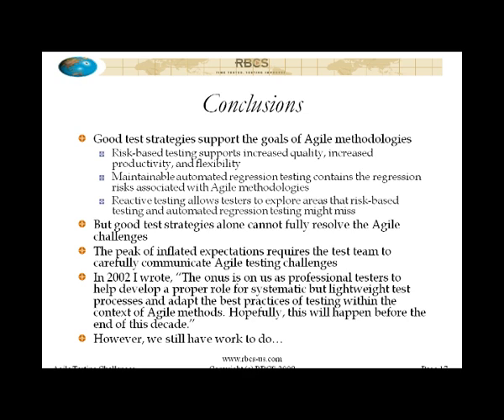Agile Testing Challenges Webinar Part 7